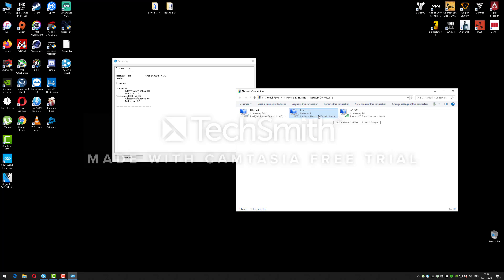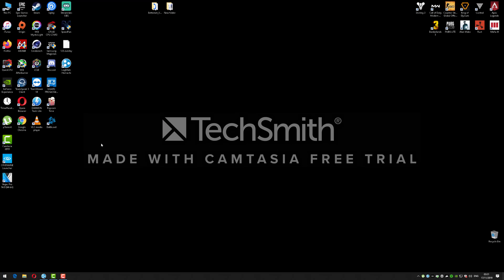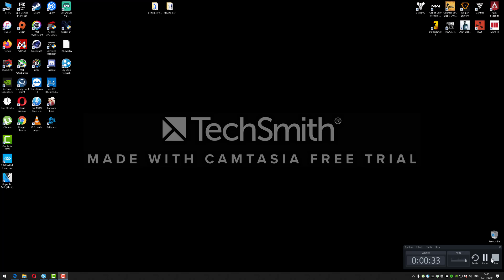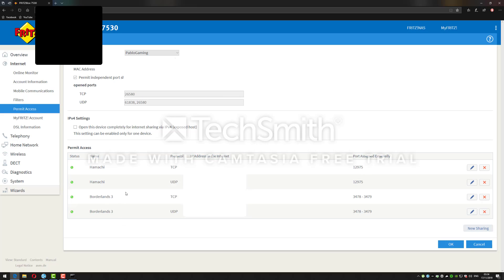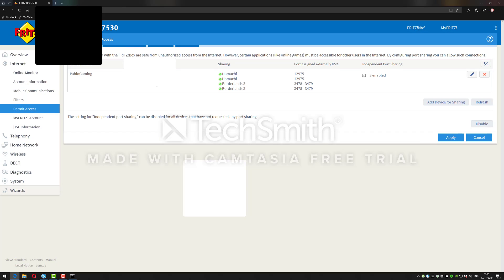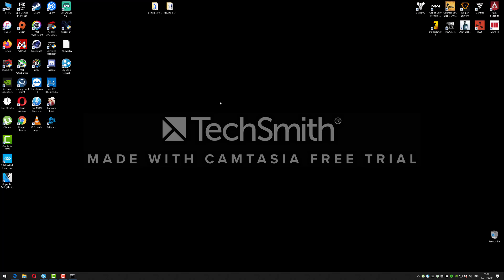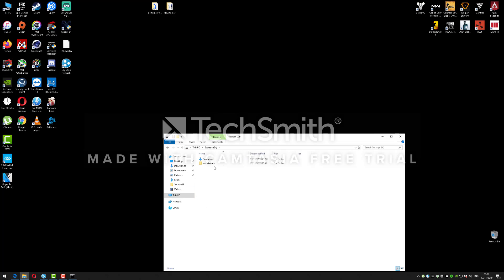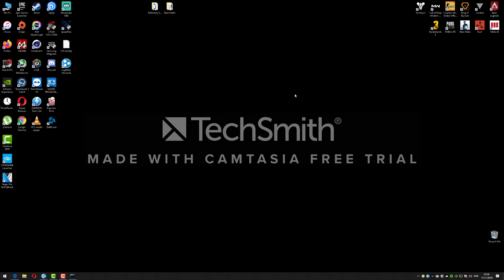How To Play Borderlands 3 ONLINE LAN CO-OP with Hamachi Tutorial (CRACKED WORKS TOO)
NOTE: SUCCESSFULLY TESTED WITH Borderlands 3 - FitGirl Repack Version! Sorry for the watermark I wanted to make this video as soon as possible and it was in the early hours so I couldn't remove the watermark from Camtasia Studio!

STEPS:

1. Download Hamachi (latest version from google) and Borderlands 3 game (I TESTED WITH FITGIRL REPACK VERSION)!
2. Set up new or connect to existing Hamachi Network
3. Make sure the connection between you and friend is working normal. Right Click ---_ Diagnose! If it is OK then you´re good to go.
4- Make sure you both have Hamachi Virtual Adapter in Internet Adapter Options.
5. Make sure you both set up Hamachi Virtual Adapter ---_ Right Click ---_ Properties ---_ Select IPv4 Network ---_ Click on Properties then Advanced then change Interface Metric to 10!
6. Find your default getaway address. Login to your router settings page.
7. Navigate to Port Forwarding tab or Port Opening or Port Triggering tab.
8. Open both ports for Hamachi and Borderlands 3!
9. TCP and UDP for Hamachi: 12975  (EVERYTHING ONE PORT; START/END)
10. TCP and UDP for Borderlands 3: 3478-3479    (START PORT: 3478 /  END PORT: 3479)
11. Save changes and exit router settings page.
12. Navigate to Antivirus or Windows Firewall settings and completely disable firewall + allow an app ( Hamachi.exe and Borderlands 3.exe).
13. Go to directory and change your in-game name.
14. Start the game and the guy with better internet and faster pc should host the game and the hamachi network! Host should start the game normally but the matchmaking should be set to LAN Play!
15. Friend needs to wait in main menu before Host is in game. When host enters the game, friend should go to social tab then navigate to lan browser (he also needs to have LAN Play enabled).
16. Find your friends game and join!
17. Have fun!

I DO NOT PROMOTE PIRACY AND ONLINE CRACKING! IF YOU LIKE THE GAME BUY IT AND SUPPORT THE DEVELOPERS*